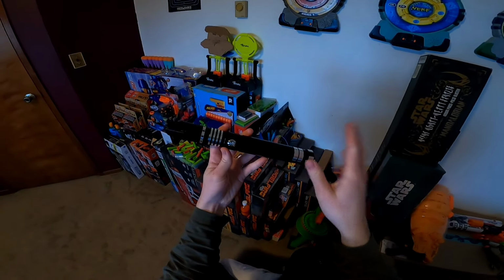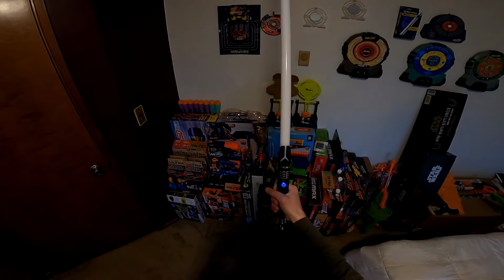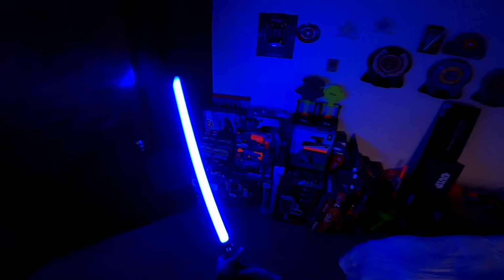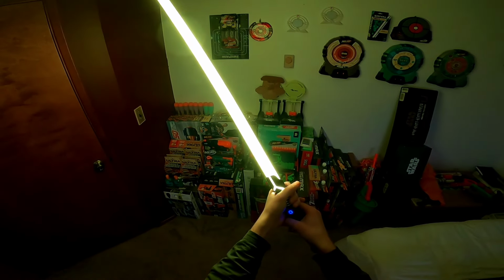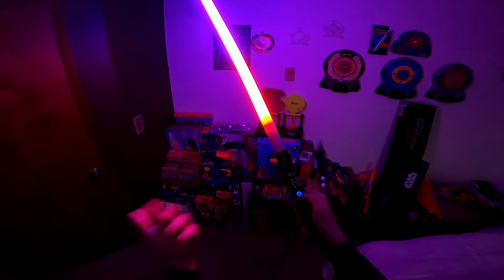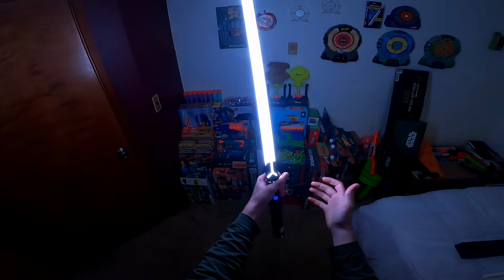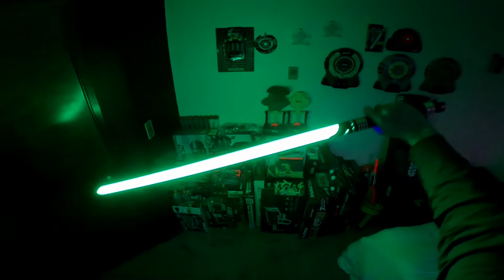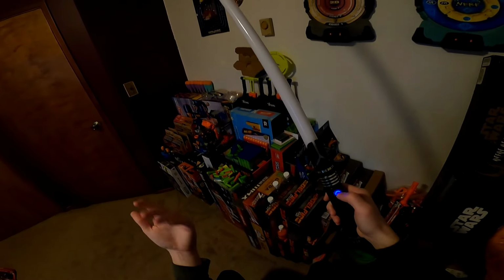N Sabers Mandalorian Styled Neopixel Lightsaber | Crazy Feature Packed | Full Review